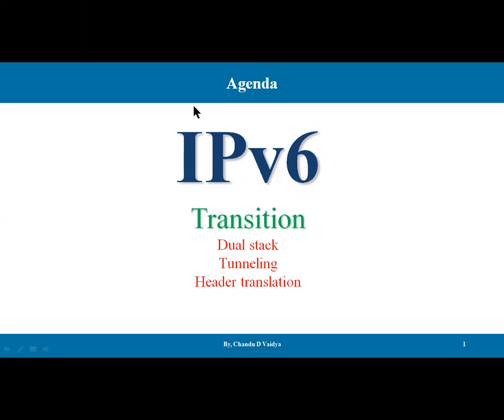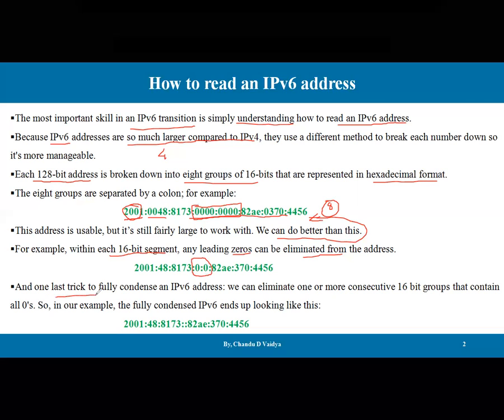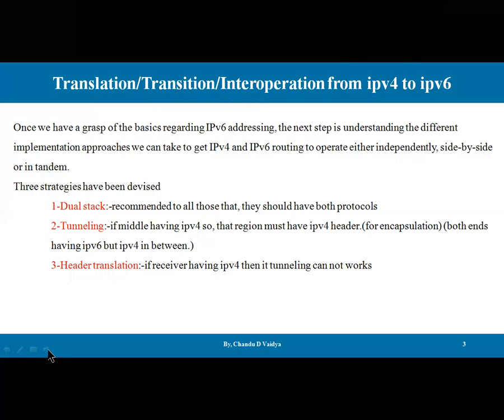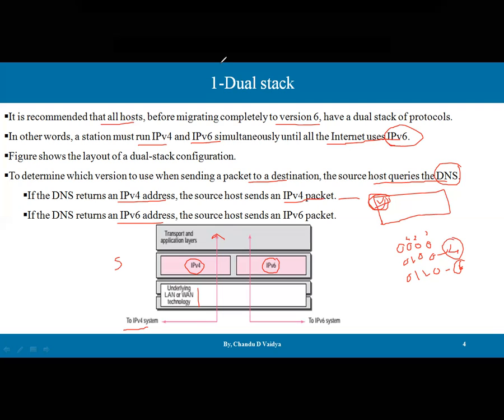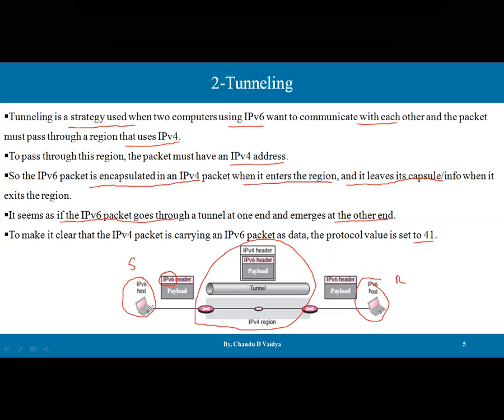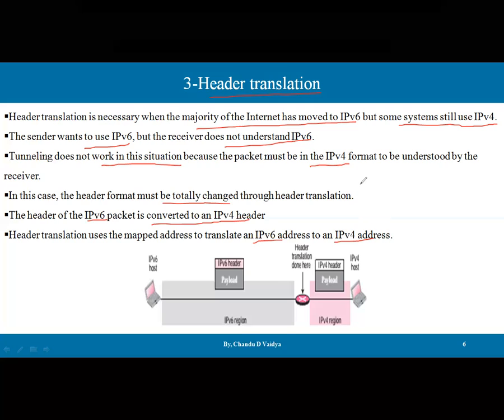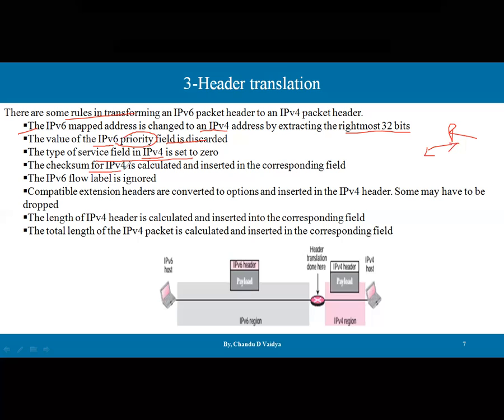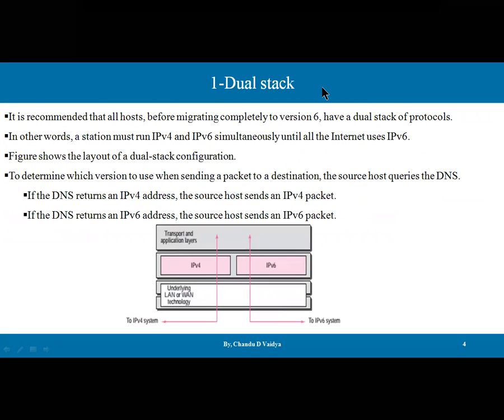IPv6 Transition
IPv6 Transition | Dual Mode |Tunneling